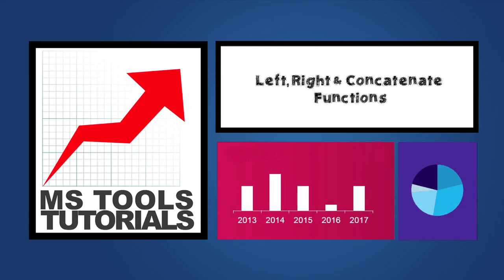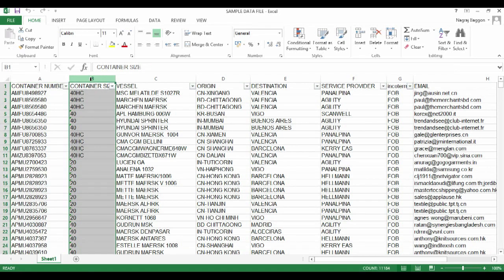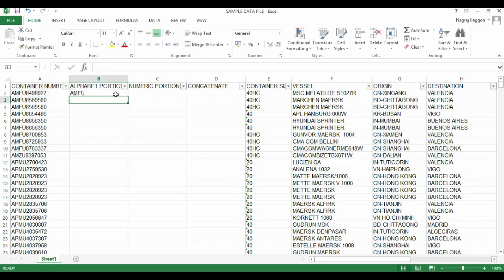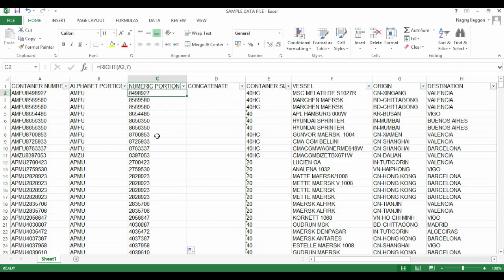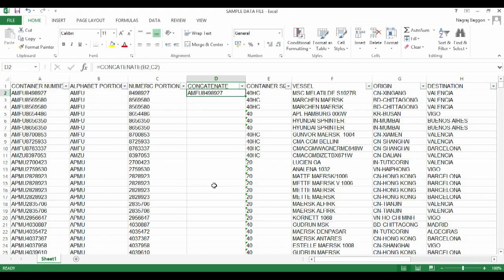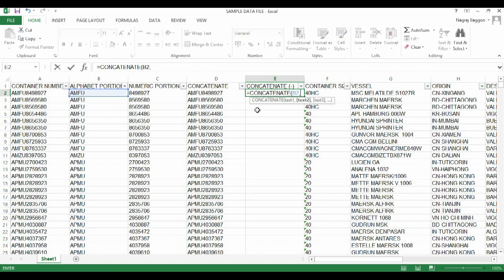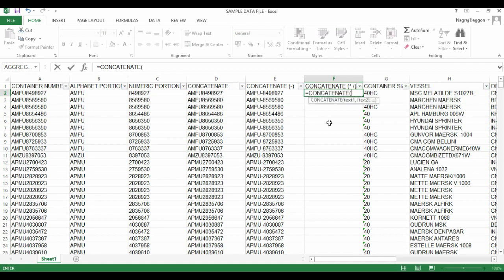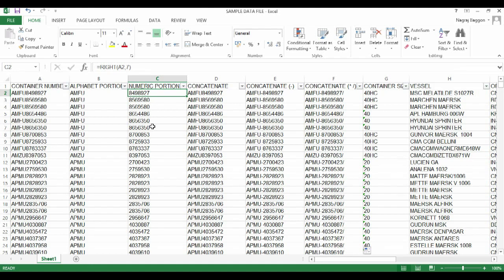Excel Tutorial For Beginners - How To Use Text Functions | MS Tools Tutorials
Using the TEXT function converts a numeric value to formatted text, and the result can no longer be calculated as a number. To format a cell so that its value remains numeric, right-click the cell, click Format Cells, and then in the Format Cells dialog box, on the Number tab, set the formatting options you want.